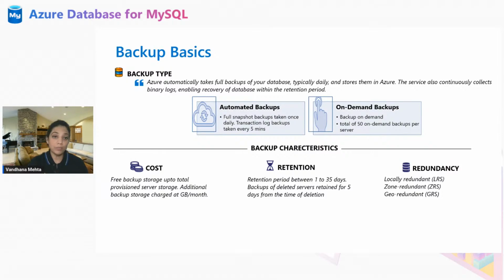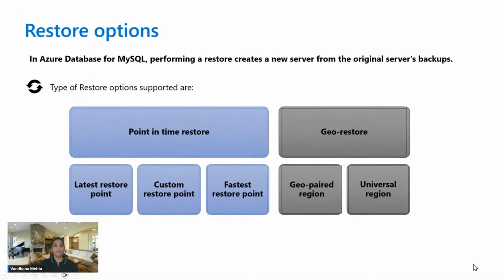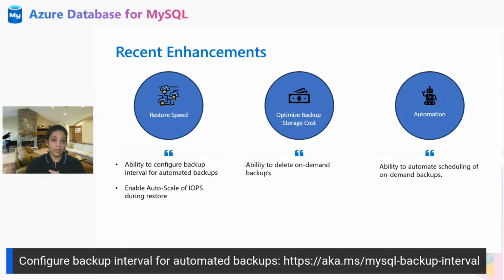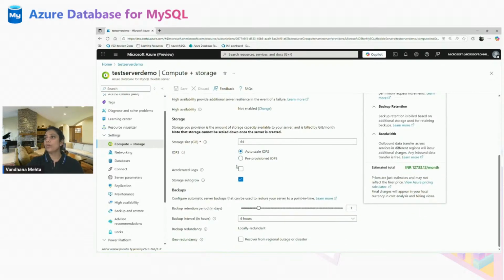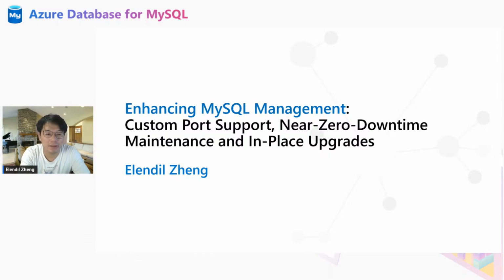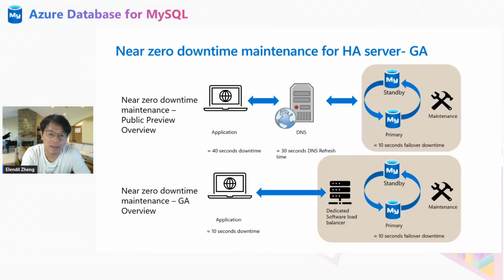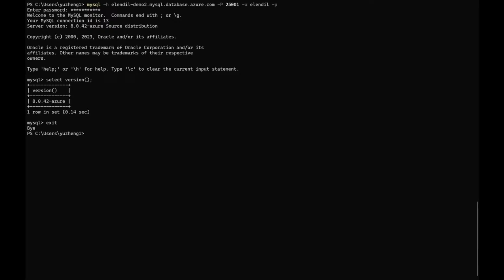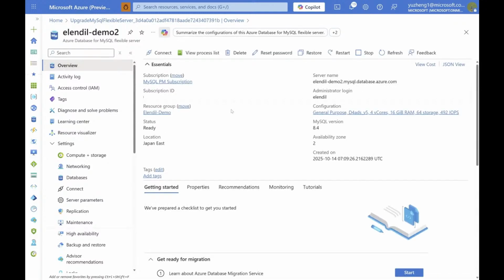Azure Database for MySQL - Monthly Webinar (Oct 2025)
Join us for the October 2025 edition of our Azure Database for MySQL webinar, featuring the following agenda:
 1. "Simplifying Disaster Recovery: Fundamentals and New Enhancements in Backup & Restore", by Vandhana Mehta (Senior Product Manager, Microsoft)
 2. "Enhancing MySQL Management: In-Place Upgrade, Near-Zero-Downtime Maintenance, and Custom Port Support", by Elendil Zheng (Senior Product Manager, Microsoft)